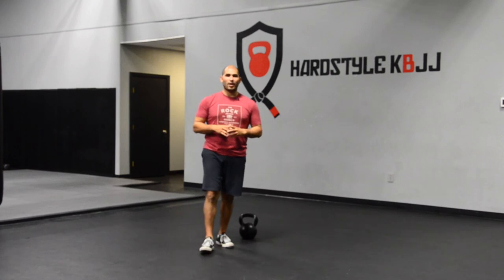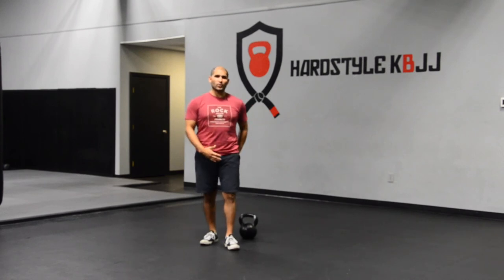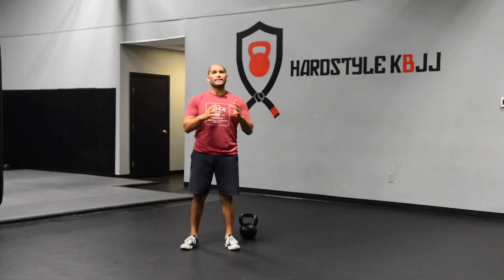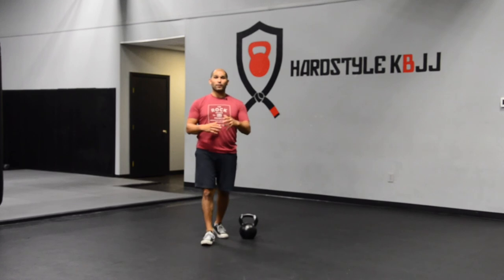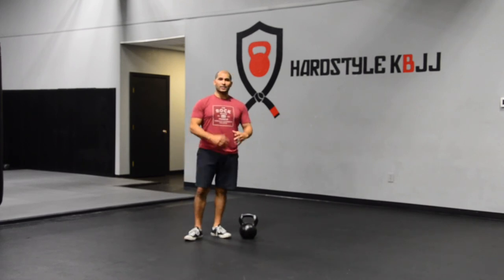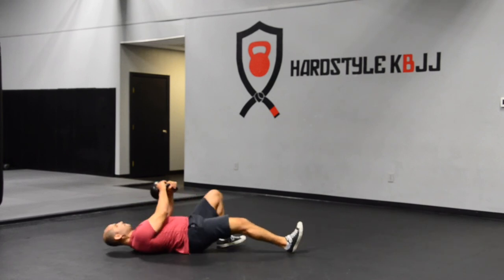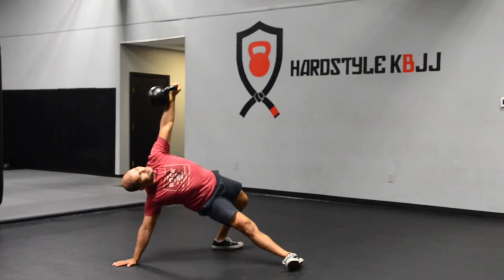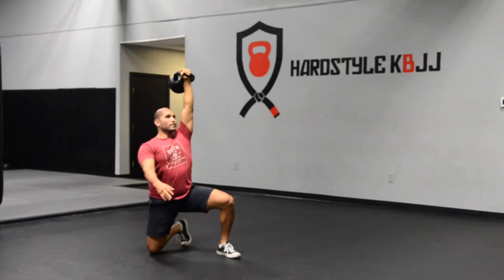Movement Monday: Ep7 - Kettlebell Recharge Part I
This weeks Movement Monday episode will be broken down into 2 parts.

In this series I'll be giving you a "behind the scenes" look at not one, but TWO of my Kettlebell Recharges that I take our students through after a particular program.

Often times a workout program will leave you with the "well, what next question."

"Should I repeat the program?"

Well I got you covered!!

This sequence will cover mobility, flexibility, and of course strength training...

All balled up into one flow.

1. Roll to elbow, then press
2. Bridge from elbow, followed by 3 head rolls
3. Elbow to palm w/press
4. Bridge from palm
5. Bridge to 1/2 Kneeling Windmill
6. Rack to Crooked Armbar
7. Crooked Armbar to Windmill
8. Windmill to Windmill Style Bent Press
9. Windmill to Screw Press style Bent Press

Repeat steps 1-9 on the other side

-Hec

𝗙𝗼𝗿 𝗺𝗼𝗿𝗲 𝗿𝗲𝘀𝗼𝘂𝗿𝗰𝗲𝘀 𝗼𝗻 𝗸𝗲𝘁𝘁𝗹𝗲𝗯𝗲𝗹𝗹𝘀, 𝐳𝐢𝐩 𝐨𝐯𝐞𝐫 𝐭𝐨 𝗺𝘆 𝗯𝗹𝗼𝗴 𝗮𝗻𝗱 𝐬𝐭𝐞𝐚𝐥 𝐚 𝗙𝗥𝗘𝗘 𝐜𝐨𝐩𝐲 𝐨𝐟 𝐦𝐲 𝗲𝗕𝗼𝗼𝗸: 𝗞𝗲𝘁𝘁𝗹𝗲𝗯𝗲𝗹𝗹 𝗪𝗼𝗿𝗸𝗼𝘂𝘁 𝗦𝗻𝗮𝗰𝗸𝘀™

A step-by-step treasure map to get in ridiculous shape in less then 45 minutes a week—and still have time for BJJ and the family—WITHOUT interfering with your life or time on the mat.

𝙇𝙤𝙤𝙠𝙞𝙣𝙜 𝙩𝙤 𝙞𝙢𝙥𝙧𝙤𝙫𝙚 𝙮𝙤𝙪𝙧 𝙢𝙤𝙗𝙞𝙡𝙞𝙩𝙮?

𝗖𝗵𝗲𝗰𝗸 𝗼𝘂𝘁: 𝗠𝘆 “𝟱 𝗦𝘁𝗲𝗽𝘀 𝘁𝗼 𝗕𝗲𝘁𝘁𝗲𝗿 𝗠𝗼𝗯𝗶𝗹𝗶𝘁𝘆” 𝗖𝗵𝗲𝗮𝘁 𝗦𝗵𝗲𝗲𝘁

My 5 Step Formula to Better Mobility for BJJ... so you can train more, live life on your terms, and become the man, husband, & father you were called to be.